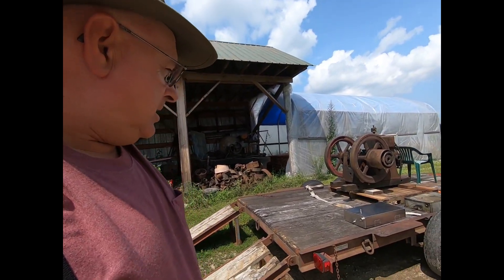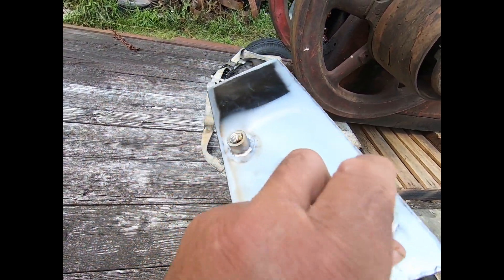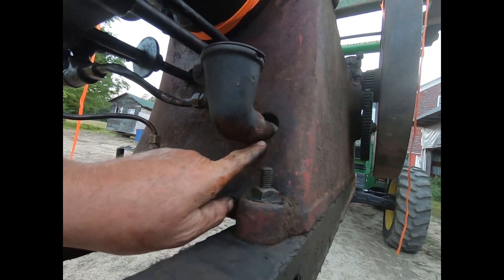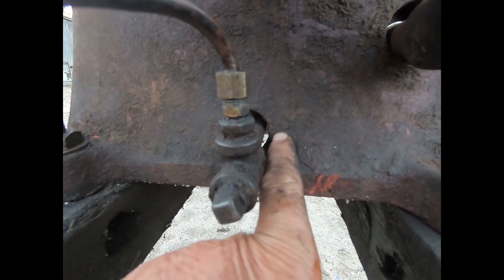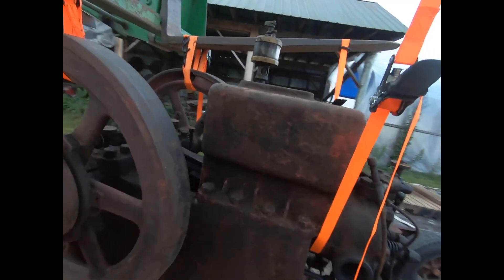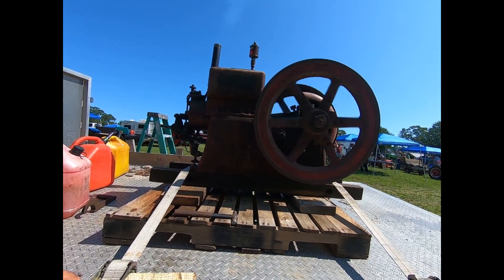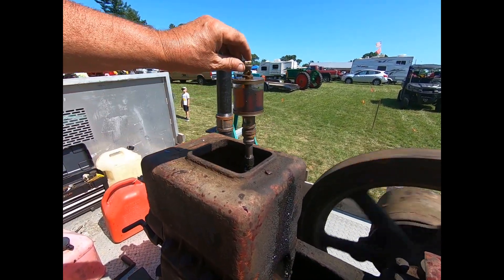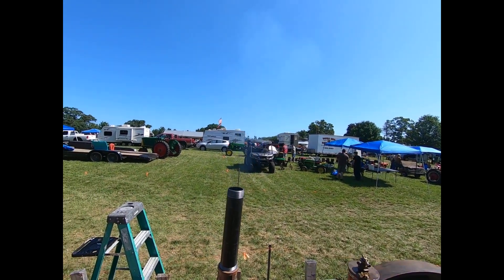# 315 7 hp Thermoil